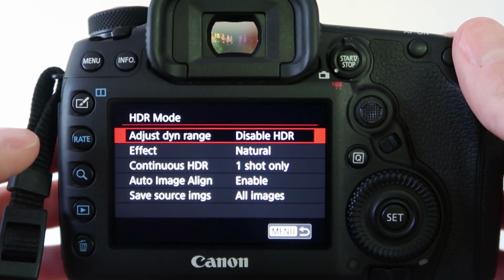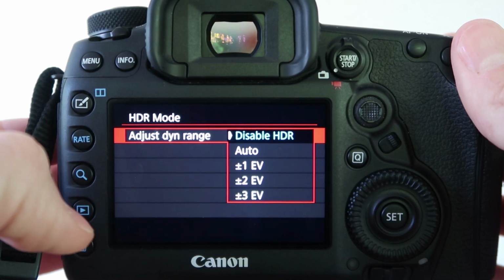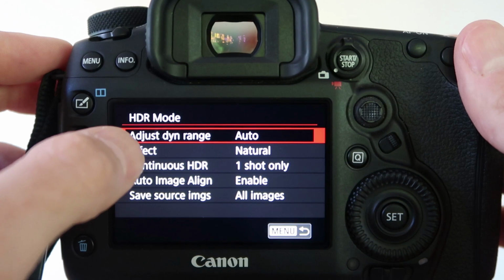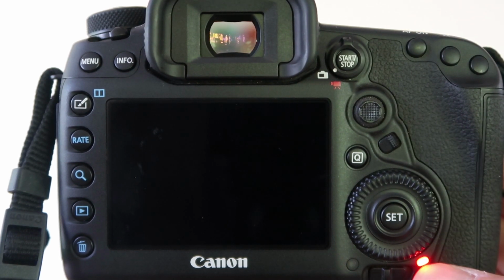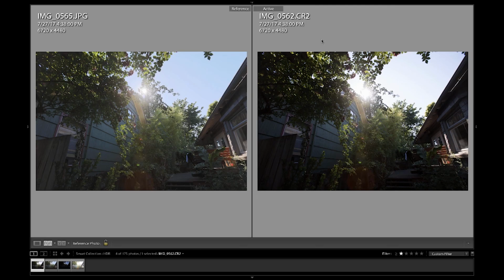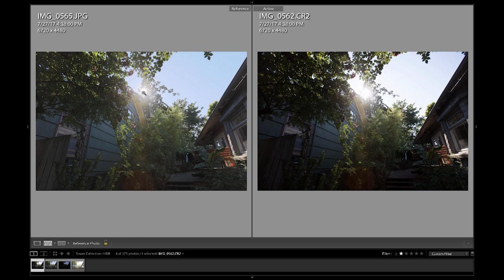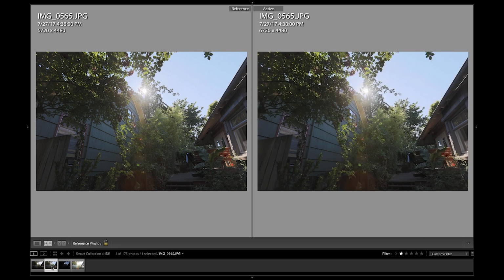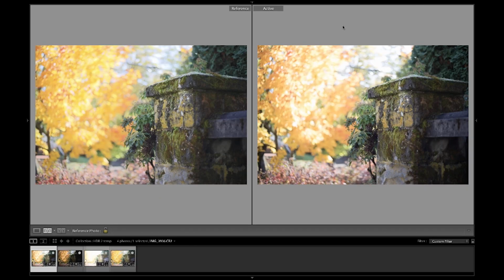How To Take HDR Photos IN CAMERA: Canon 5D Mark IV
A quick explanation of how to take an HDR image *in-camera* with the Canon 5D Mark IV.

My gear:
Canon 5D Mark IV
Canon G7X
Pilotfly H2
Rode VideoMic GO
JOBY GorillaPod
Fav Lens
New Version of Fav Lens
My Long Lens
You Need One Of These Lenses